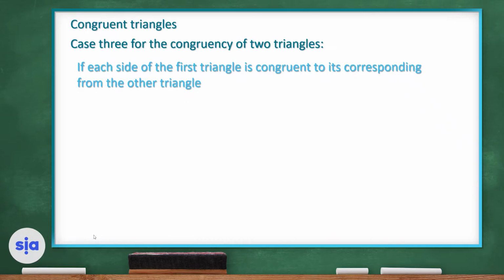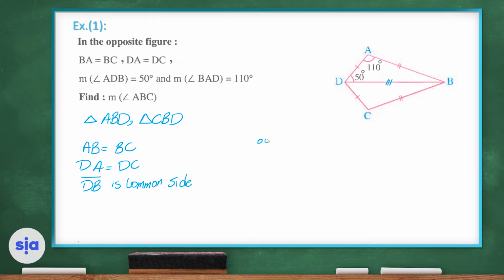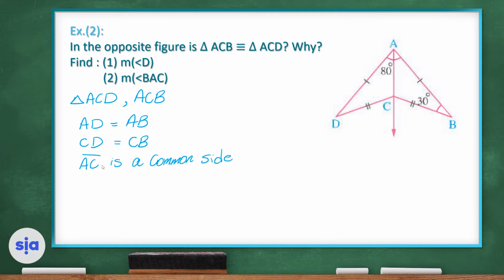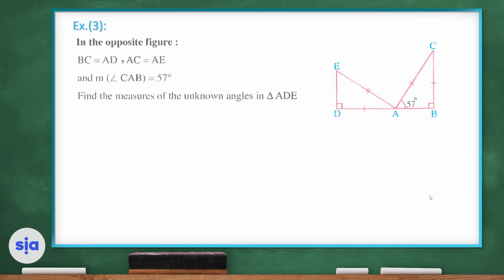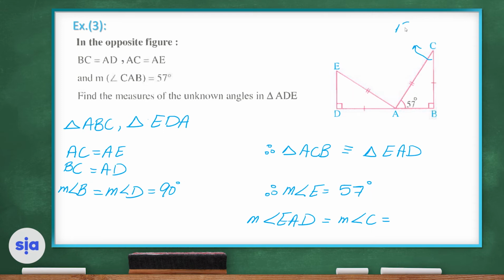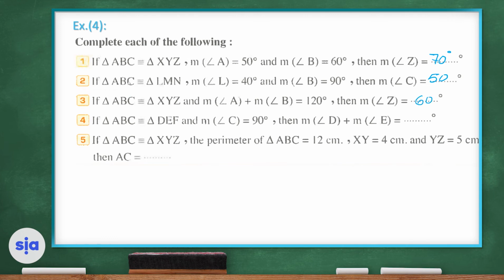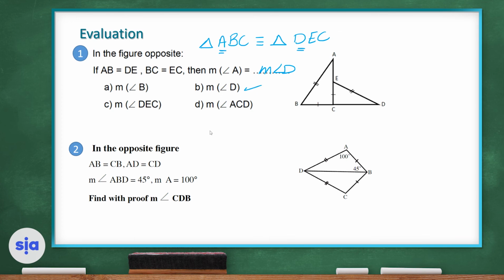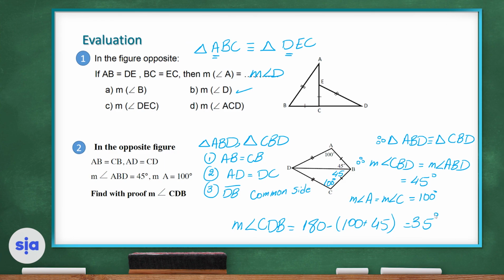Grade 7 - Term 1 - 3-4 Part 2 Congruent Triangles Follow-1